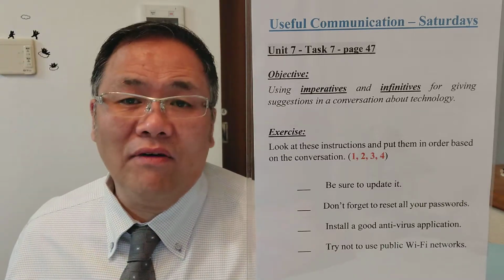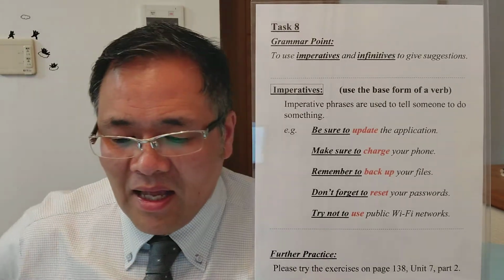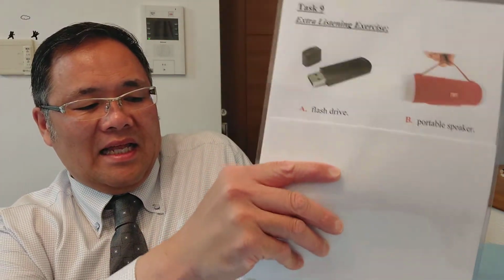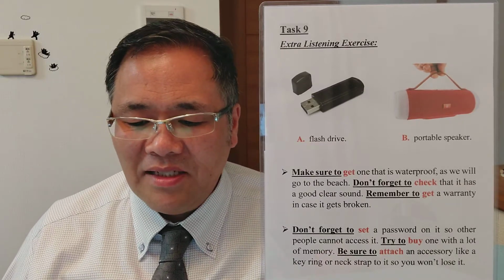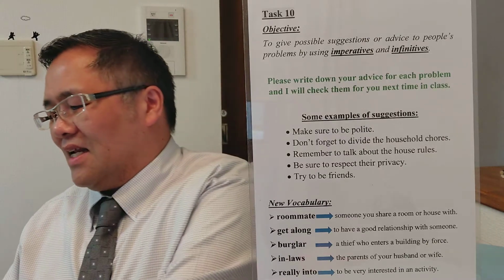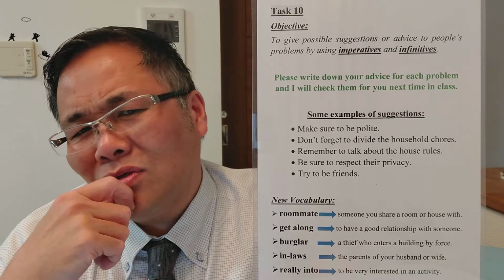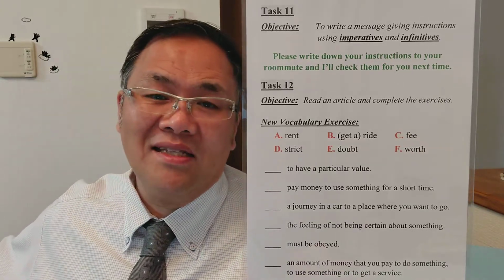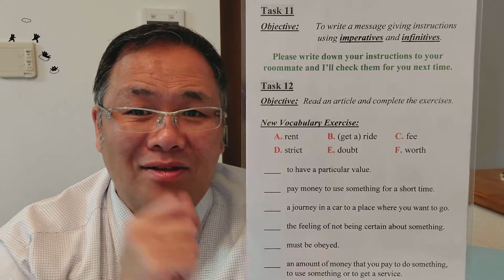Palmore Institute Useful Communication Saturday 1 2